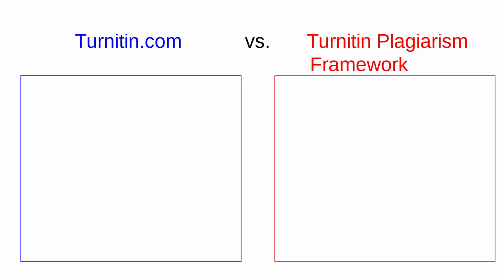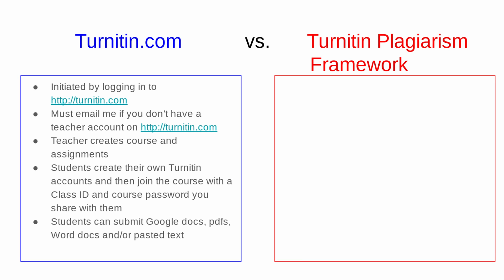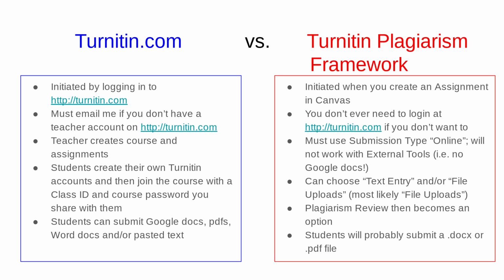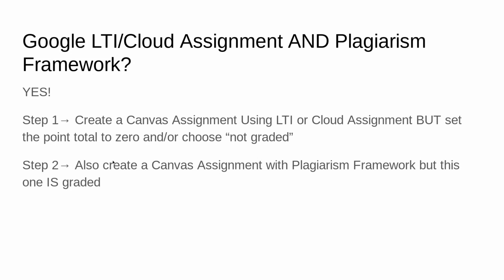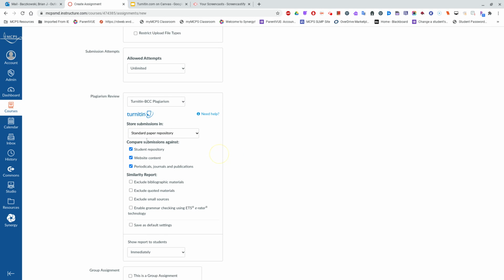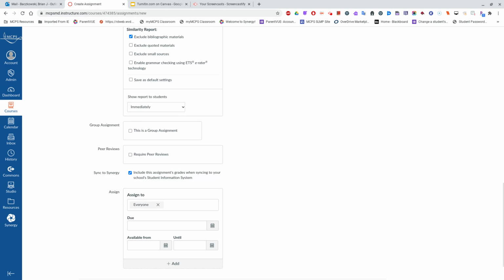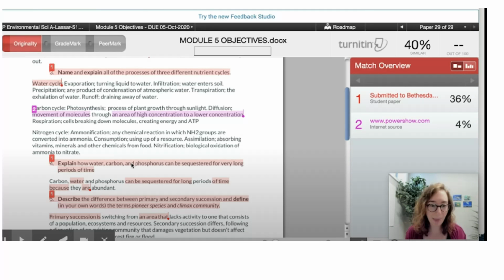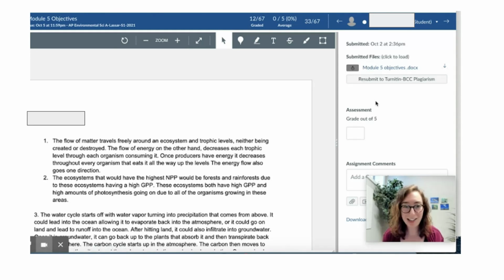Turnitin Plagiarism Framework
Difference before plagiarism detection options Turnitin.com or Turnitin Plagiarism Framework